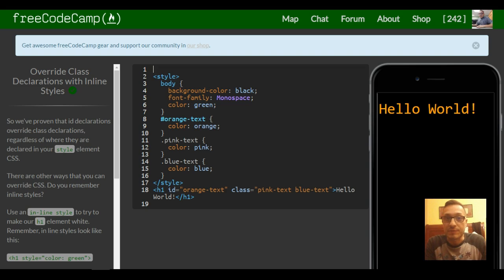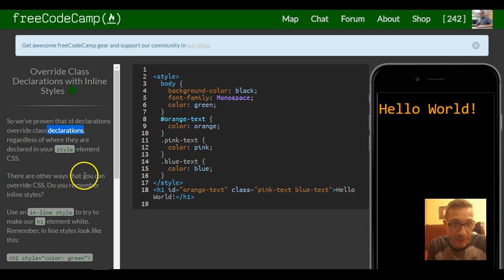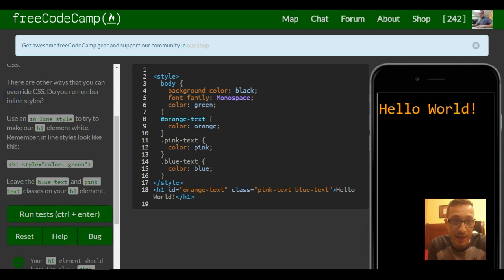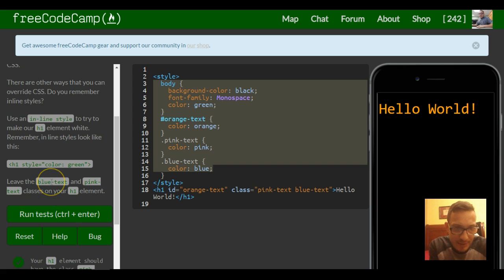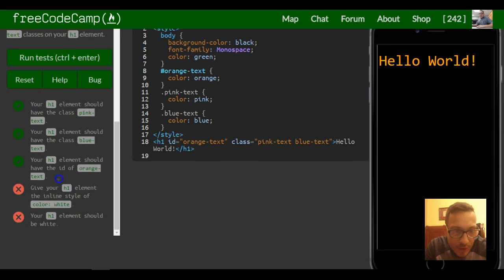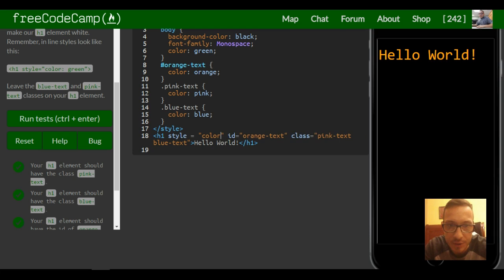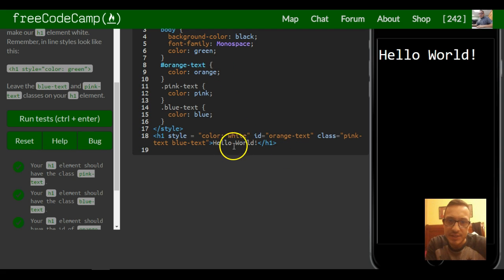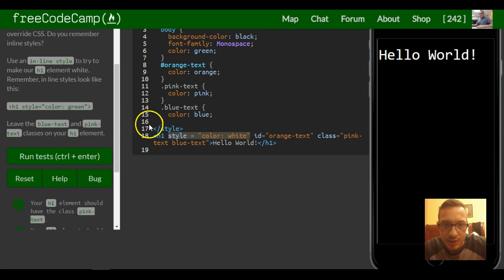Override Class Declarations with Inline Styles, freeCodeCamp review html & css, lesson 50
freeCodeCamp tutorial, review and help, in this challenge we find out hwo in-line styles take precedence over ID's and classes.  An in-line style is style that is applied from within the opening tag of the element.